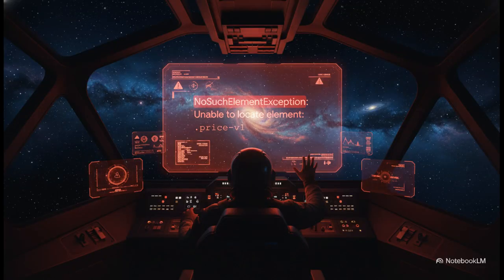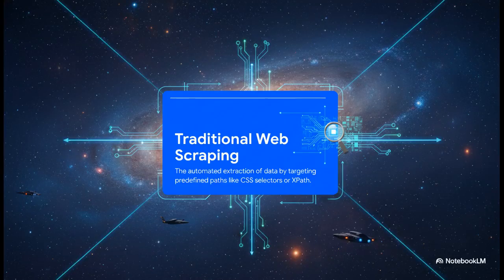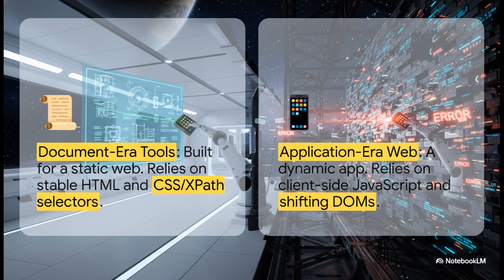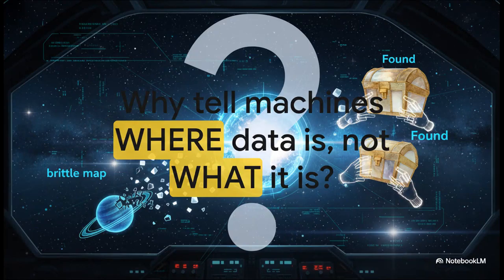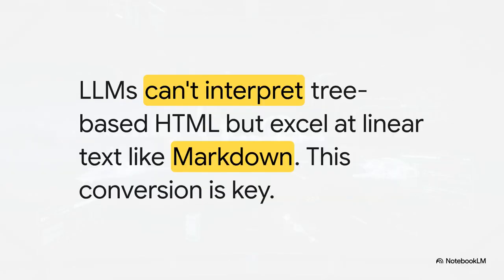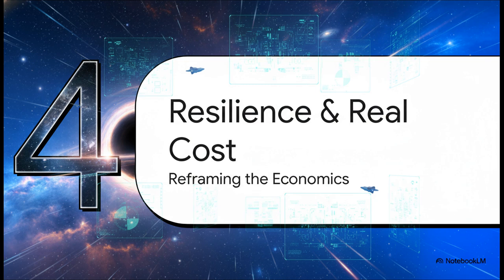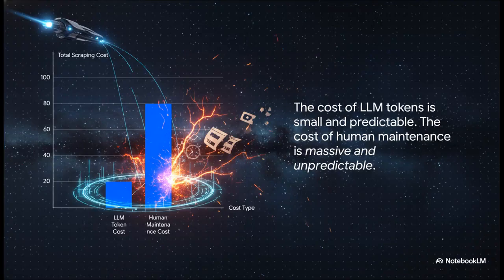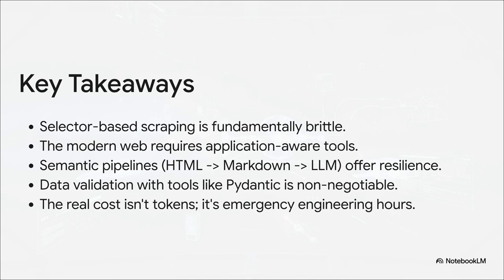How to Build Resilient Scrapers Using Semantic AI & Pydantic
⚠️ Attention
Stop fixing broken scrapers at 2 AM! If you’ve ever dealt with a `NoSuchElementException` because a website changed its class names by one character, you know the "Selector Apocalypse" is real. Traditional web scraping is dying, and it’s time to move toward a more intelligent, resilient future.

The web has evolved from static documents into dynamic, living applications. Yet, we are still using document-era tools like BeautifulSoup and Selenium to target brittle CSS paths. In this video, we dive deep into "Semantic Scraping"—a revolutionary architecture that uses Large Language Models (LLMs) like GPT-4 and Claude to understand a webpage’s context rather than just its code.

Imagine a scraper that doesn't break when a UI update happens. By converting raw HTML into Markdown and using LLMs for inference, you can extract data based on *intent* (e.g., "Find the price") rather than *location*. We also explore why data validation with Pydantic is non-negotiable for high-quality data pipelines and why the "expensive" token cost of AI is actually cheaper than the "hidden" cost of emergency engineering hours.

Like this video if you’re ready to leave brittle selectors behind!